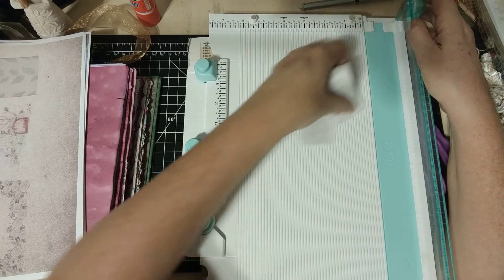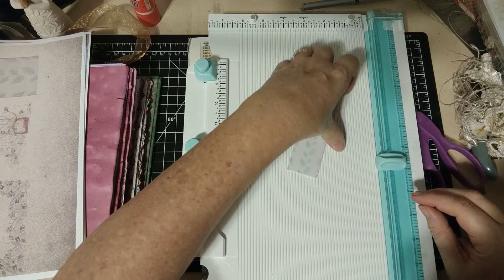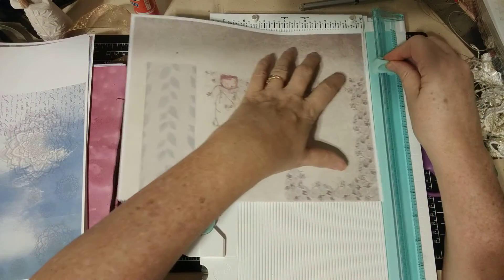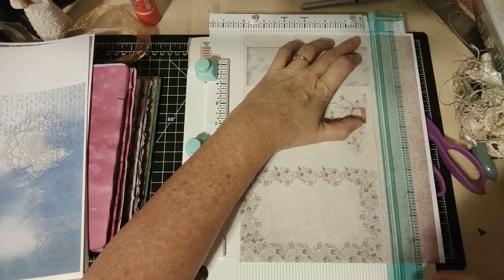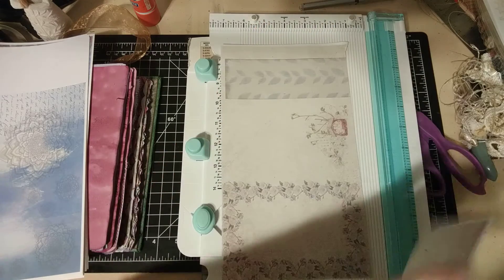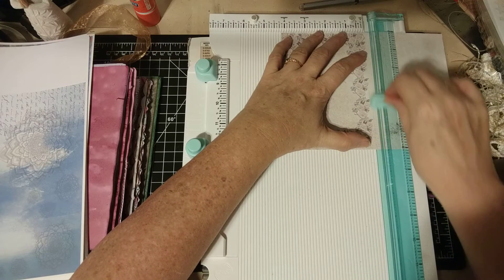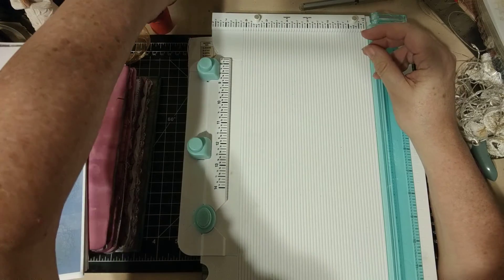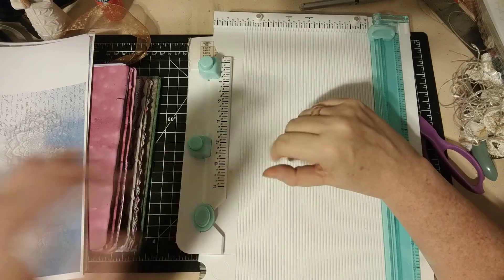Grief, Part 40: Living In a New Reality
Please note that this is NOT advice.  I don't know what I'm doing!  I'm just sharing my experience.

My shop, The Widow Ruckelshaus, that I mentioned, can be found I don't have much there yet.  Just getting it started.

Alyce-Kay Ruckelshaus
Threshold of Hineni
Sweetwater, Tennessee 37874